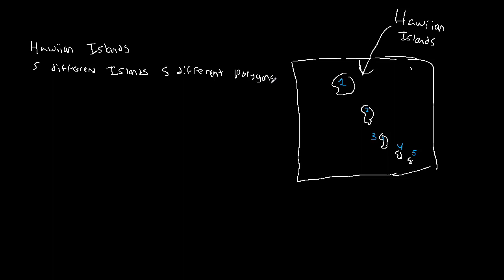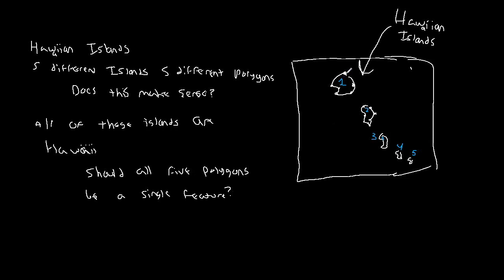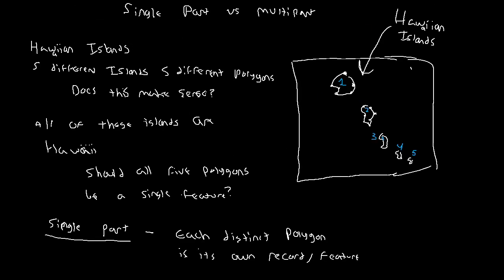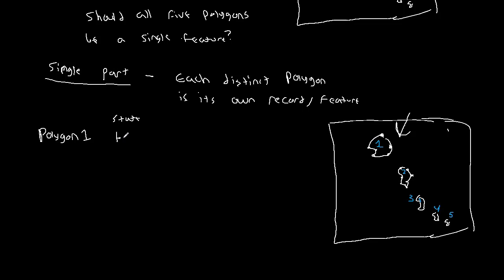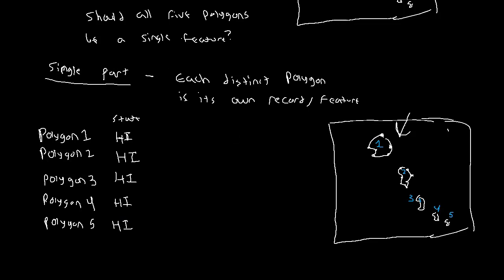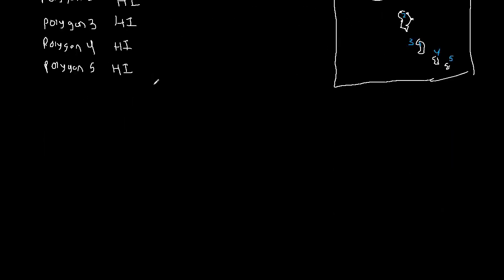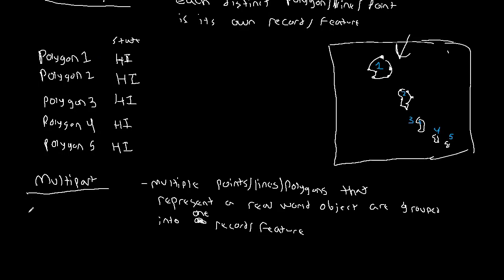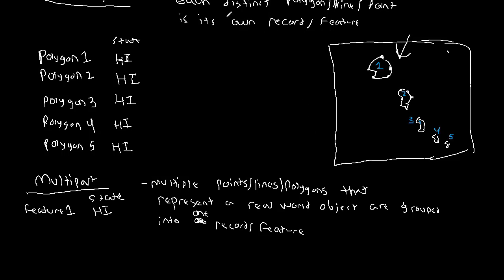Multipart vs Singlepart Vector Data